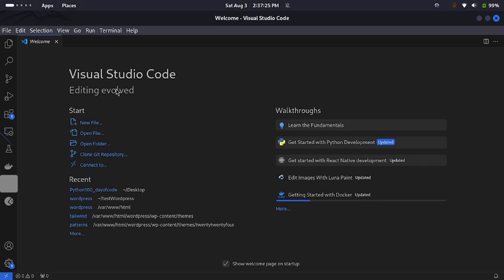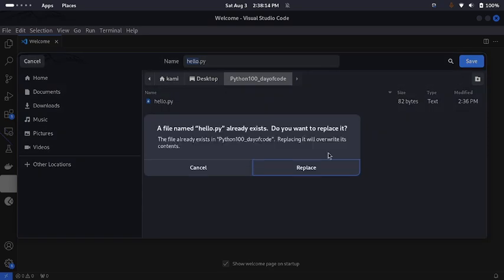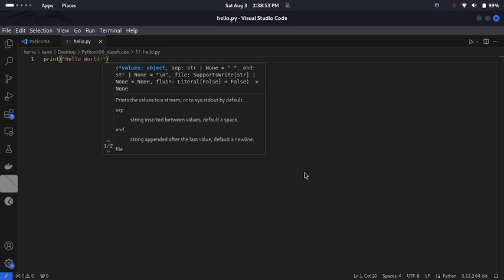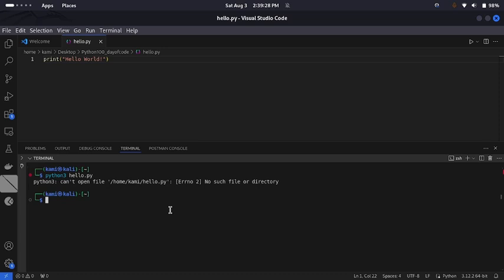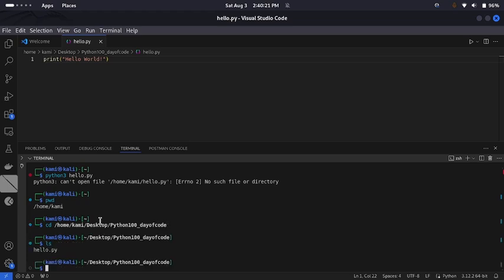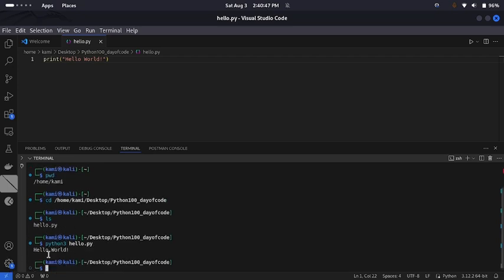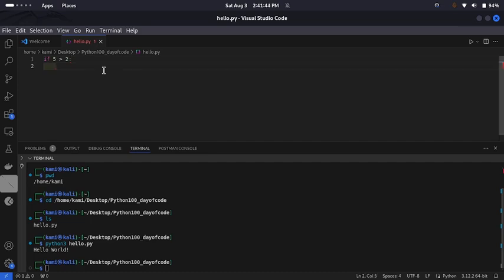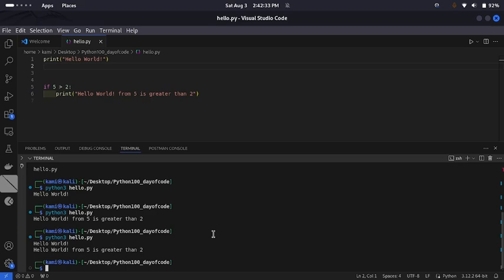Master Python Basics #2: Unlock Syntax and Create Your First Program! | Flourish Field Academy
Second Video in this series!!

Welcome back to Flourish Field Academy! Get ready to jump into the thrilling world of Python syntax as we guide you step-by-step in writing your very first Python program. This tutorial is tailor-made for beginners, ensuring you grasp how to structure your code and feel at home with Python's easy-to-use syntax. What You'll Learn: Mastering Python syntax, crafting your first Python program, and executing Python scripts in Visual Studio Code. Drop your questions or topics you'd like us to tackle in future videos in the comments below!